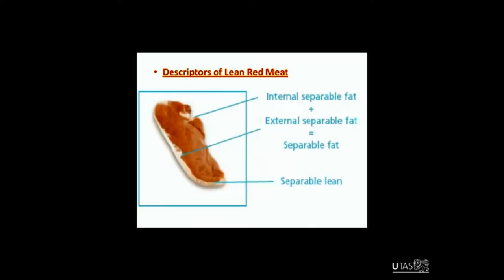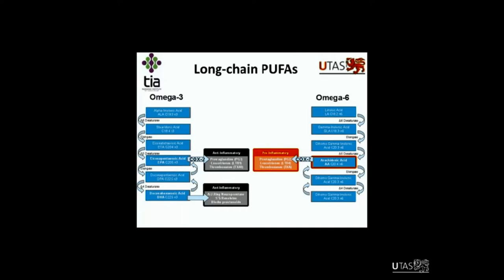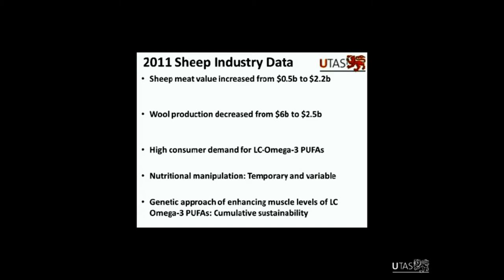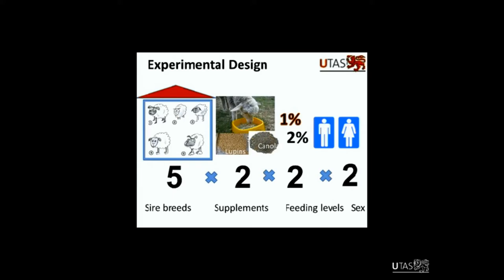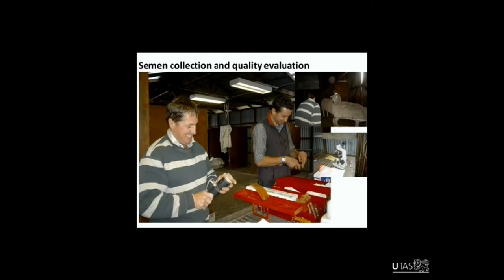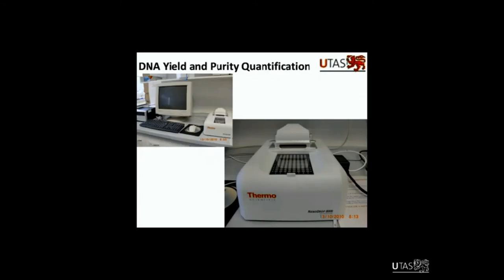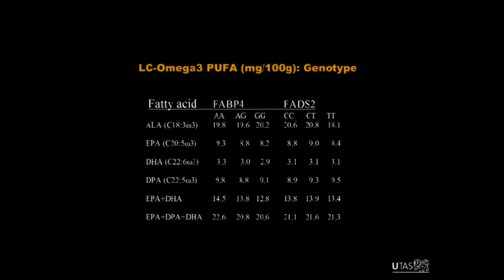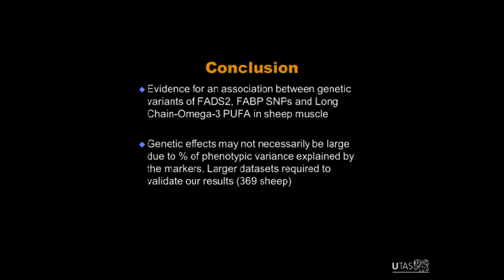TIA/SAS Seminar Series 5/04/13, Aduli Malau-Aduli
Dr Aduli Malau-Aduli, Senior Lecturer in Animal Science and Genetics, School of Agricultural Science

"Genetics-nutrition interactions in the manipulation of long-chain omega-3 fatty acids in sheep muscle"